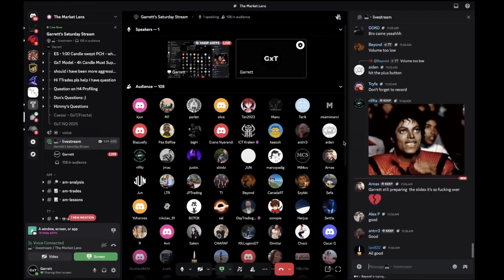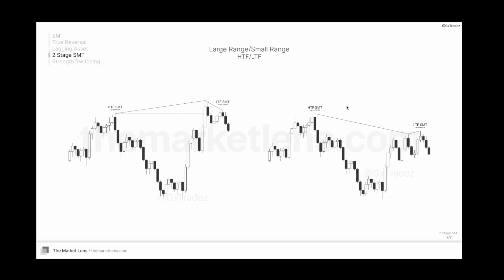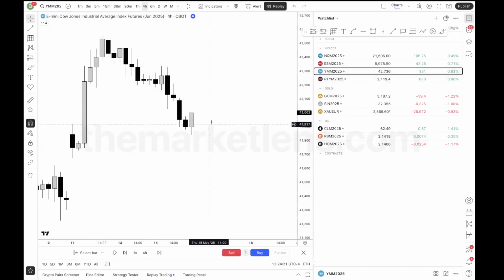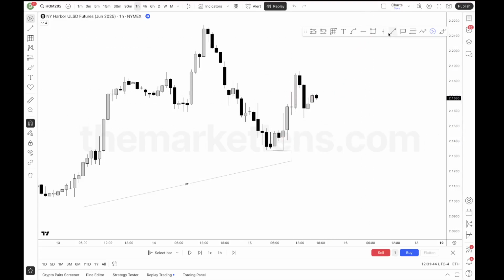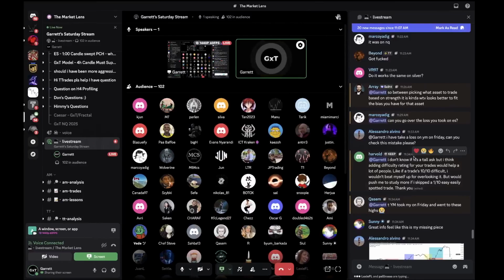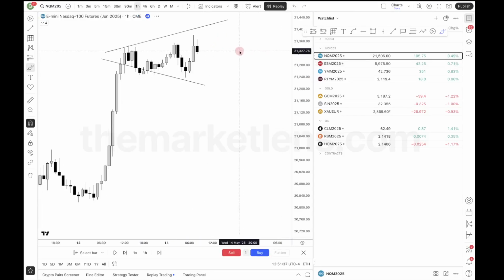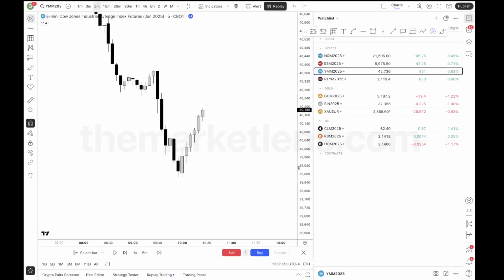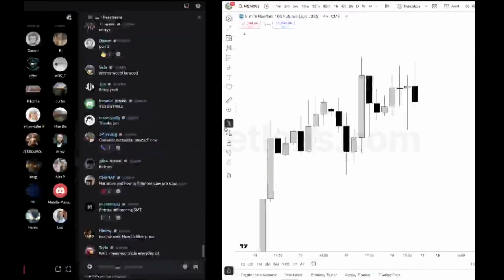G250517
17 May 2025